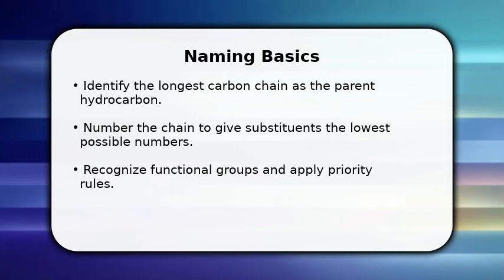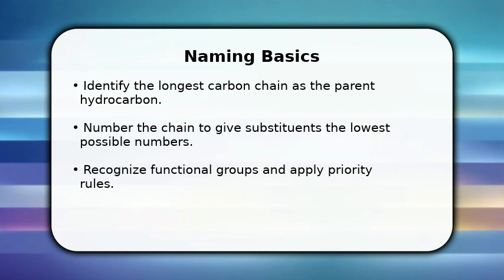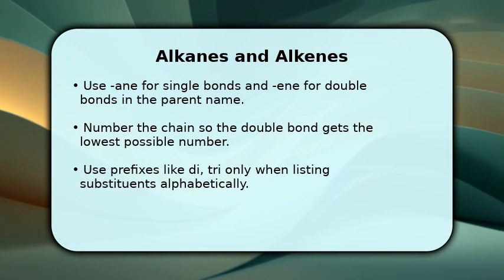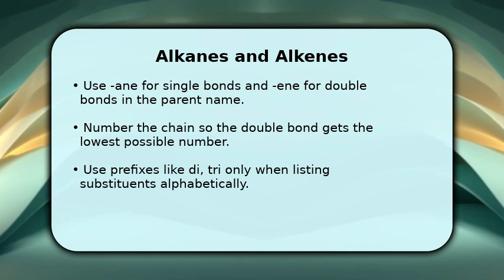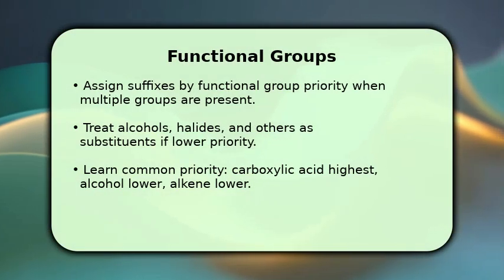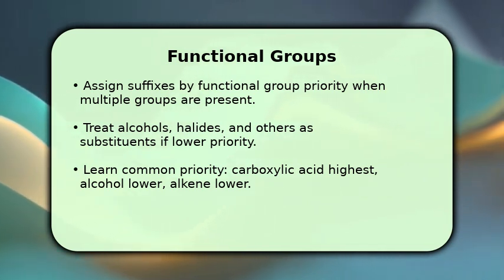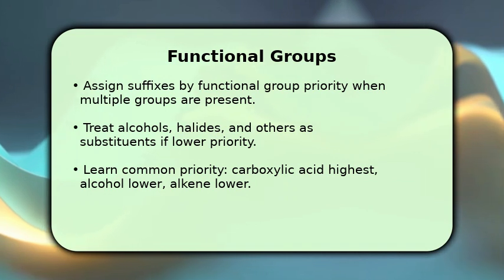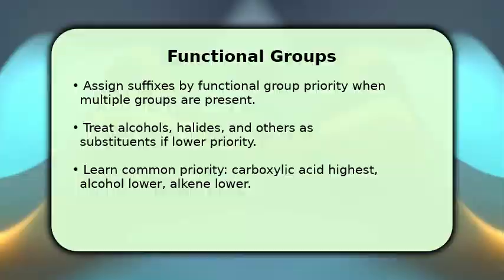How To Name Organic Compounds In Chemistry IGCSE - Step By Step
How To Name Organic Compounds In Chemistry IGCSE - Step By Step | 📚 Read anywhere with the new Kindle Paperwhite ▸

In this video, we will cover the step-by-step process of naming organic compounds in chemistry for IGCSE students. We will start with the basics of nomenclature and then move on to more complex examples. This video is perfect for students who are struggling with naming organic compounds or want a quick revision before their exams.